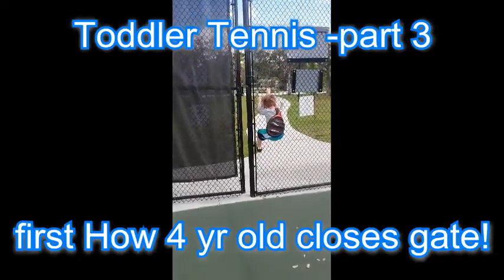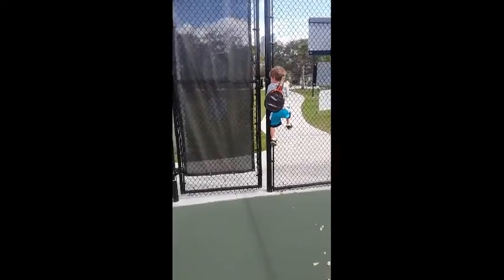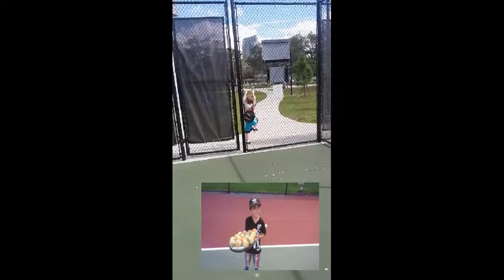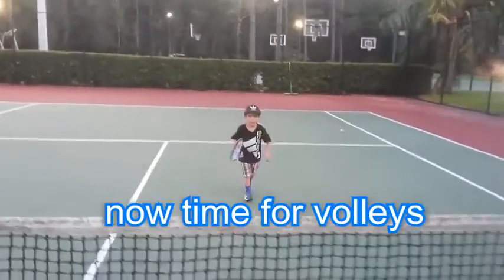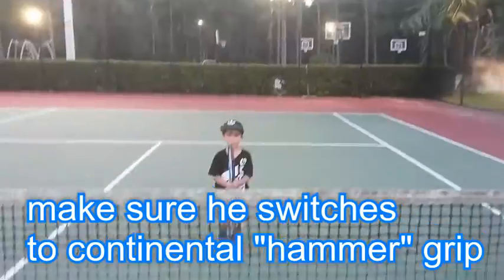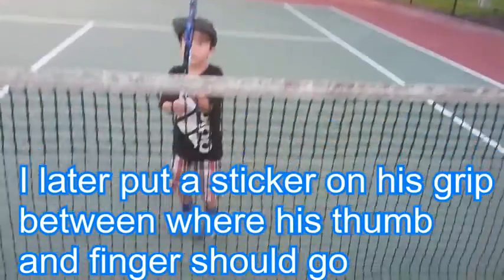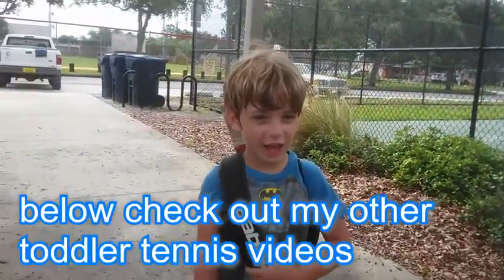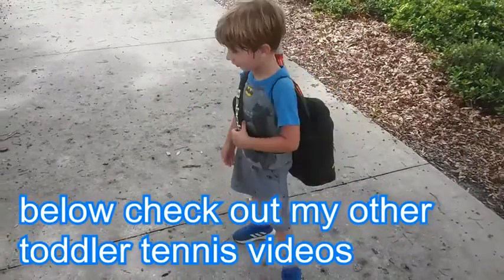Toddler Tennis part 3 Feb to June 2019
In this video, grip change and learning volley
tennis hacks